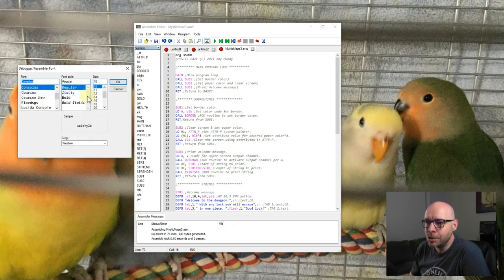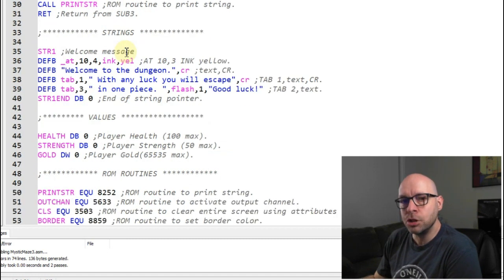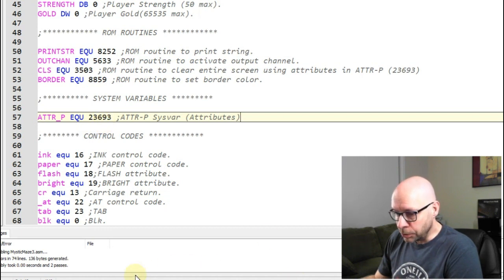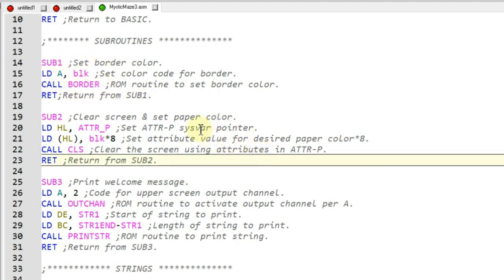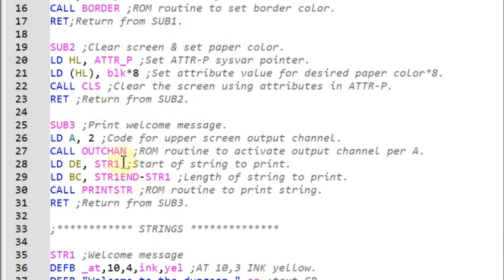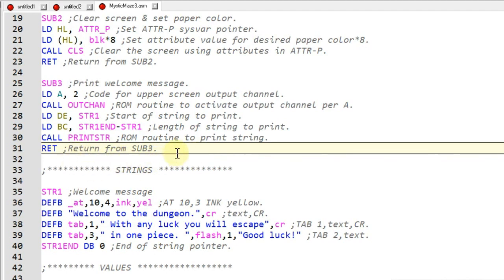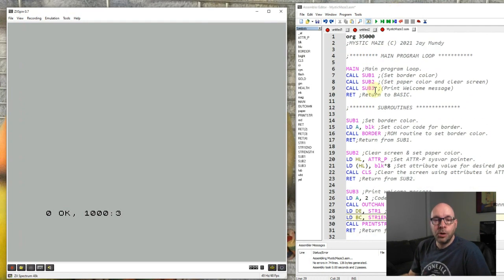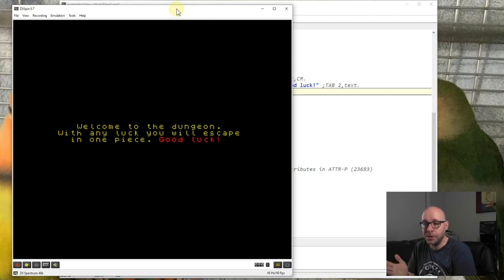#31: Z80 Assembly - Printing a Welcome message (Sinclair ZX Spectrum)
Z80 Assembly Language programming for the Sinclair ZX Spectrum. We look at printing a welcome message for an adventure game and explore various other tips and ROM subroutines for changing the border color and clearing the screen.

Z80 Assembly Source Program (Copy and paste this into the Z80 Assembler):
org 35000

; MAIN PROGRAM LOOP

MAIN ;Main program loop.
CALL SUB1 ;(Set border color)
CALL SUB2 ;(Set paper color and clear screen)
CALL SUB3 ;(Print Welcome message)
RET ;Return to BASIC.

; SUBROUTINES

SUB1 ;Set border color.
LD A, blk ;Set color code for border.
CALL BORDER ;ROM routine to set border color.
RET;Return from SUB1.

SUB2 ;Clear screen & set paper color.
LD HL, ATTR_P ;Set ATTR-P sysvar pointer.
LD (HL), blk*8 ;Set attribute value for desired paper color*8.
CALL CLS ;Clear the screen using attributes in ATTR-P.
RET ;Return from SUB2.

SUB3 ;Print welcome message.
LD A, 2 ;Code for upper screen output channel.
CALL OUTCHAN ;ROM routine to activate output channel per A.
LD DE, STR1 ;Start of string to print.
LD BC, STR1END-STR1 ;Length of string to print.
CALL PRINTSTR ;ROM routine to print string.
RET ;Return from SUB3.

; STRINGS

STR1 ;Welcome message
DEFB _at,10,4,ink,yel ;AT 10,4 INK yellow.
DEFB "Welcome to the dungeon.",cr ;text,CR.
DEFB tab,1," With any luck you will escape",cr ;TAB 1,text,CR.
DEFB tab,3," in one piece. ",flash,1,INK,red,bright,1,"Good luck!" ;TAB 2,text.
STR1END DB 0 ;End of string pointer.

; VALUES

HEALTH DB 0 ;Player Health (100 max).
STRENGTH DB 0 ;Player Strength (50 max).
GOLD DW 0 ;Player Gold(65535 max).

; ROM ROUTINES

PRINTSTR EQU 8252 ;ROM routine to print string.
OUTCHAN EQU 5633 ;ROM routine to activate output channel.
CLS EQU 3503 ;ROM routine to clear entire screen using attributes in ATTR-P (23693)
BORDER EQU 8859 ;ROM routine to set border color.

; SYSTEM VARIABLES

ATTR_P EQU 23693 ;ATTR-P Sysvar (Attributes)

; CONTROL CODES

ink equ 16 ;INK control code.
paper equ 17 ;PAPER control code.
flash equ 18;FLASH attribute.
bright equ 19;BRIGHT attribute.
cr equ 13 ;Carriage return.
_at equ 22 ;AT control code.
tab equ 23 ;TAB
blk equ 0 ;Blk.
blu equ 1 ;Blue.
red equ 2 ;Red.
mag equ 3 ;Magenta.
grn equ 4 ;Green.
cyn equ 5 ;Cyan.
yel equ 6 ;Yellow.
wht equ 7 ;White.

; End